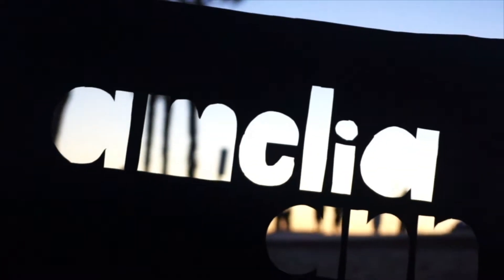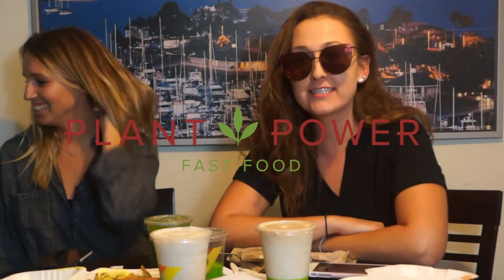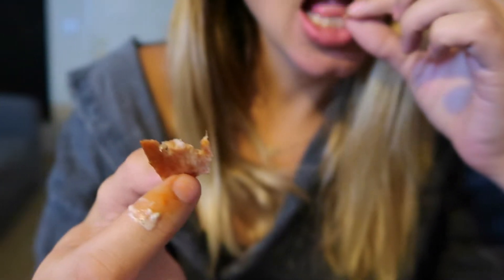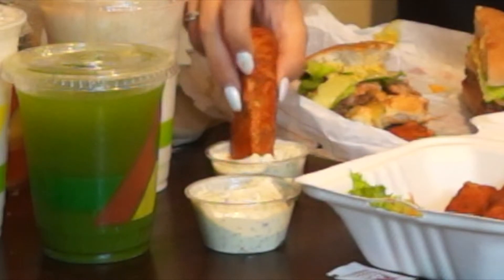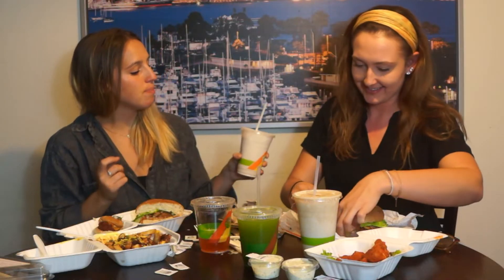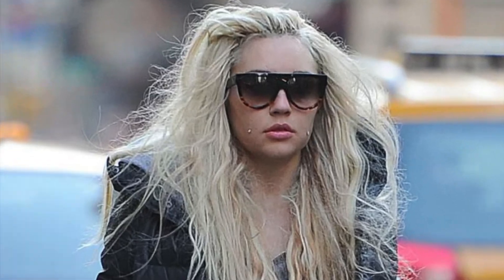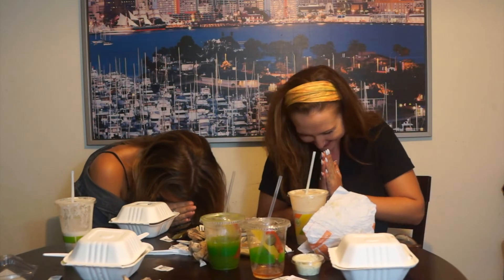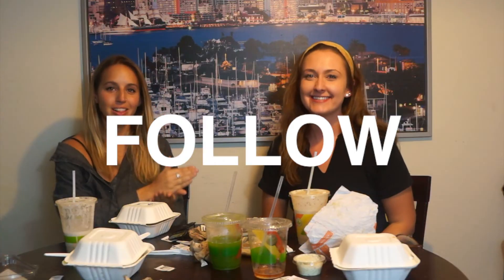VEGAN MUKBANG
Here I am with my friend Molly eating a lot of food from Plant Power in Ocean Beach, San Diego! We're not vegan but this food is bomb !

XOXO,
Amelia